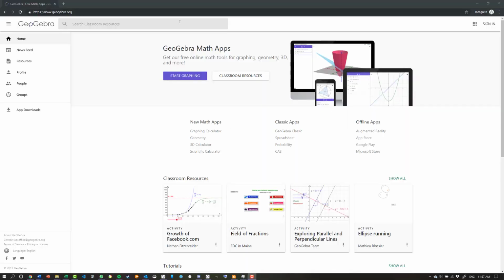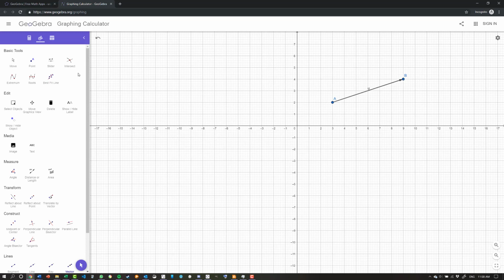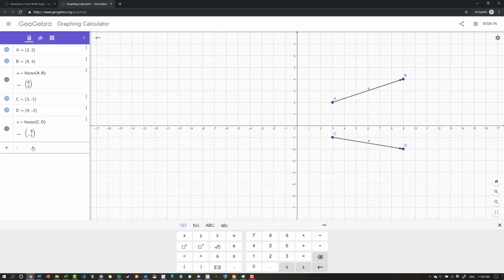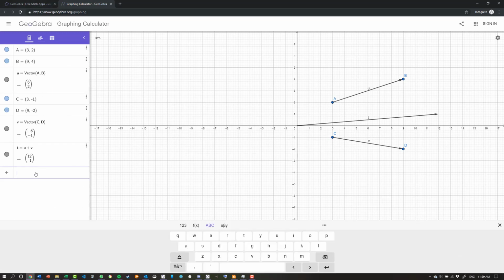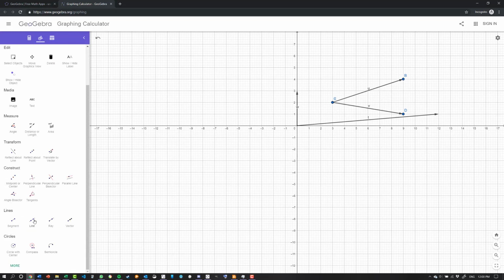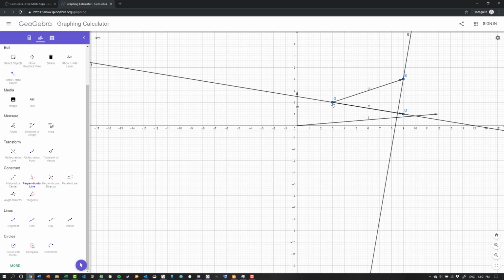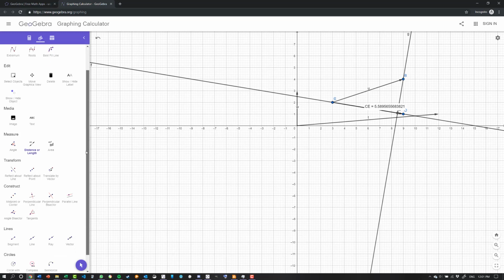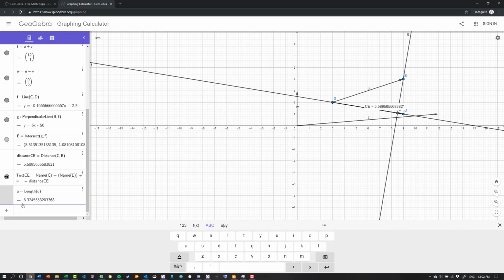Geogebra Project 2-1